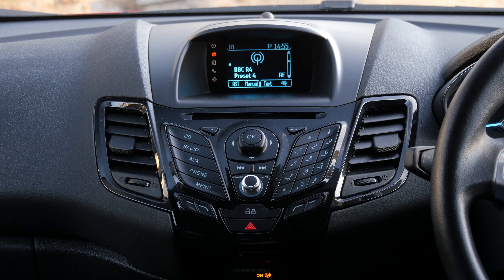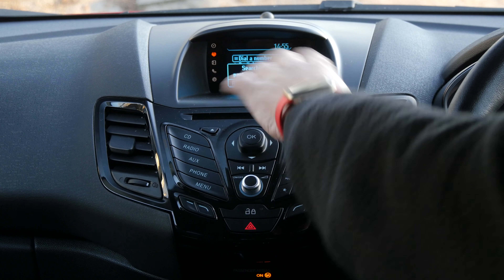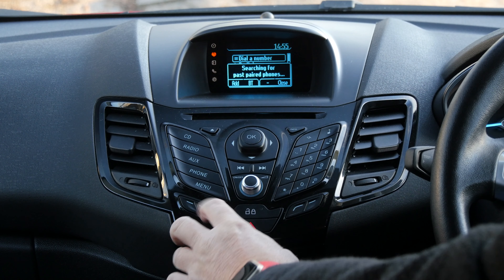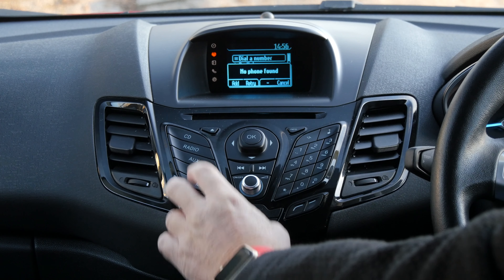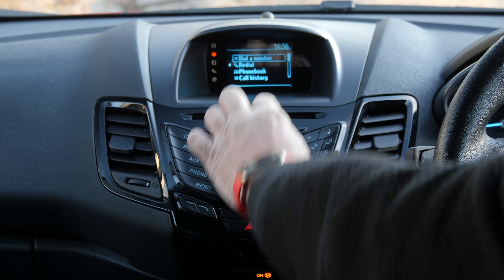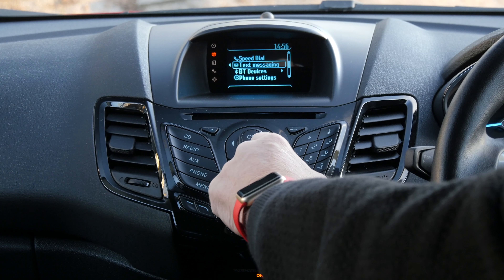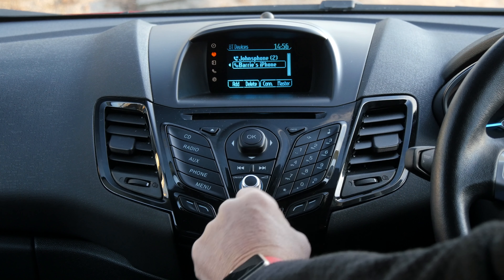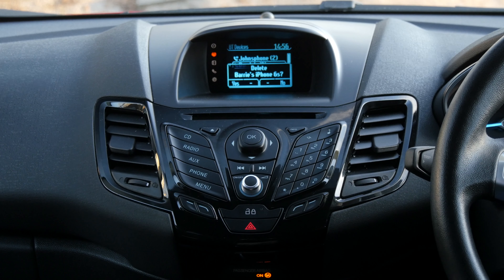How to delete a mobile from the bluetooth Ford Sync System in a Fiesta